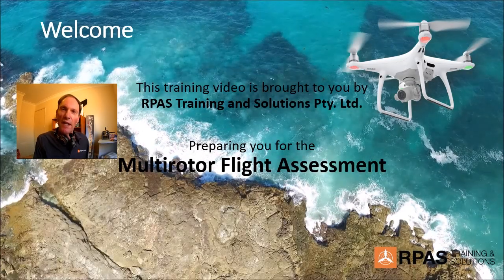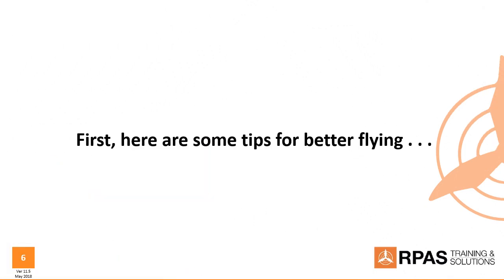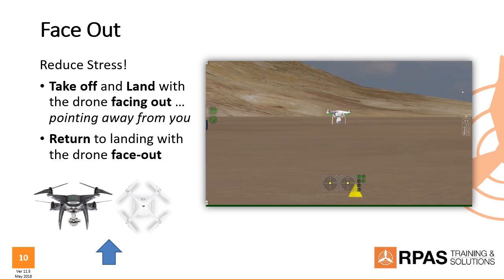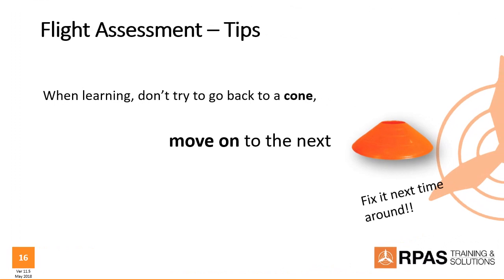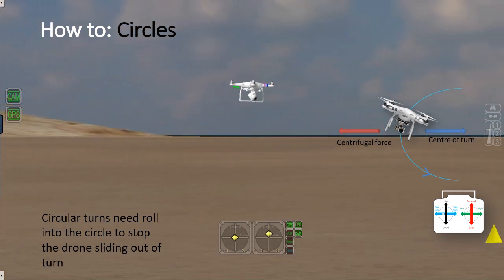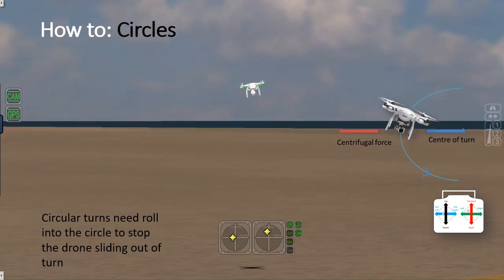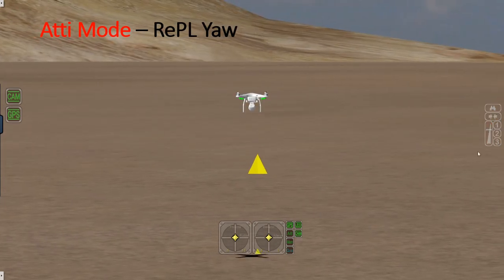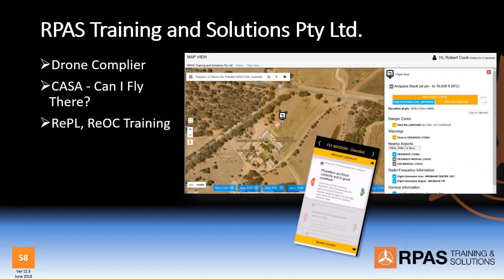Drone Training & Drone Practical Flight Assessment - Remote Pilot License (RePL) - CASA Australia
Passing your RePL course for your Drone certification will allow you to fly drones legally in Australia. This video uses the AeroSim RC drone flight simulator to explain all the practical scenarios you will be tested on and allows you to practice before attending the course and final examination flight. We are a certified Australian RPAS Training Organisation to provide the Civil Aviation Safety Authority - CASA Australia, training courses since 2012.